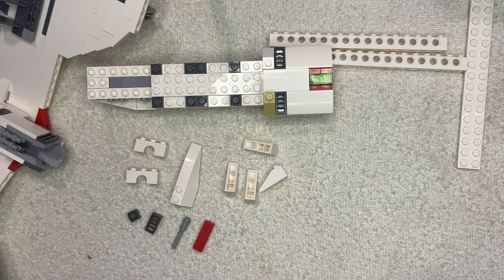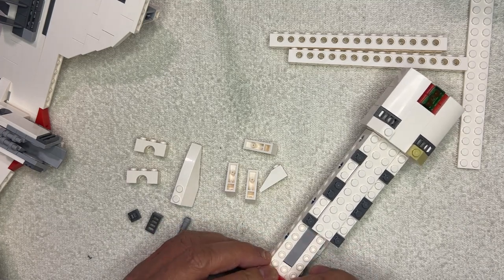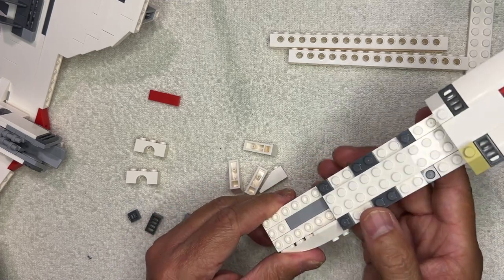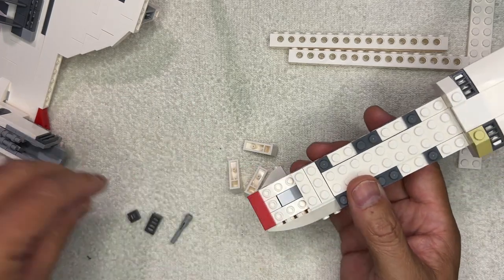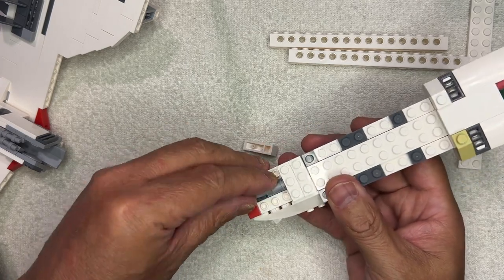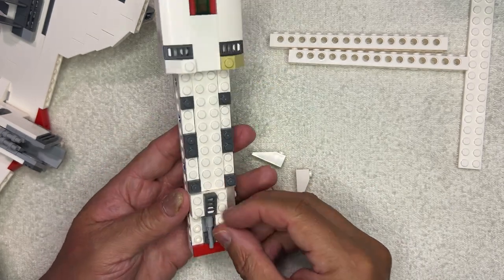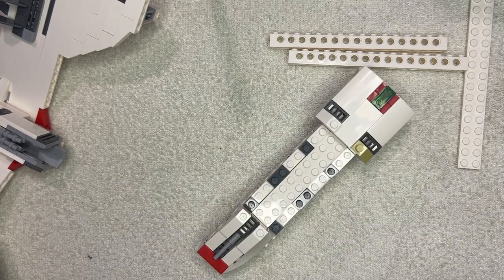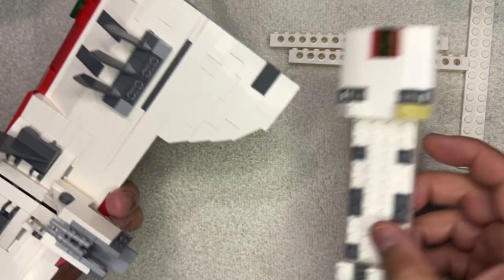Mould King - UCS Jedi Fighter with Hyper Ring